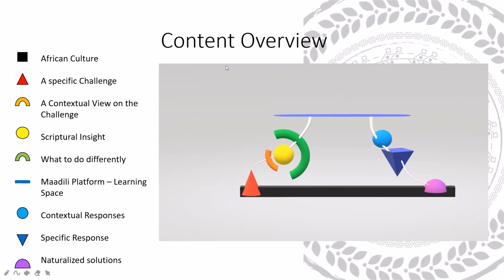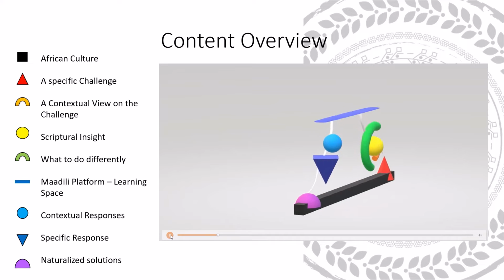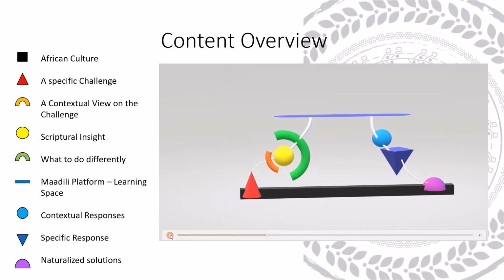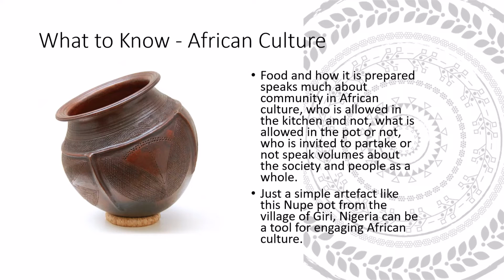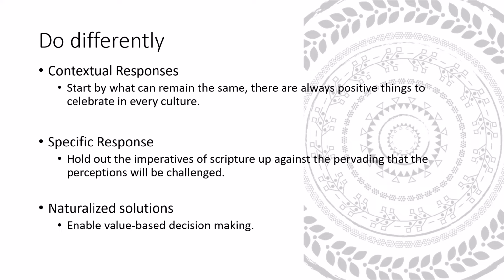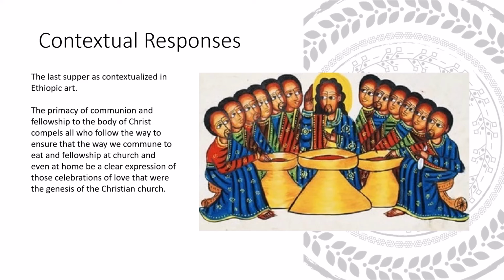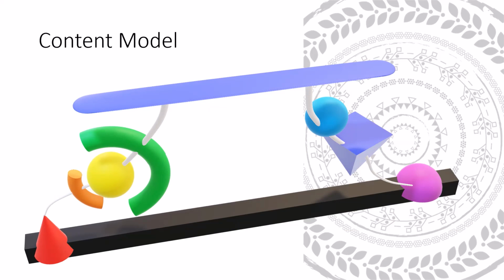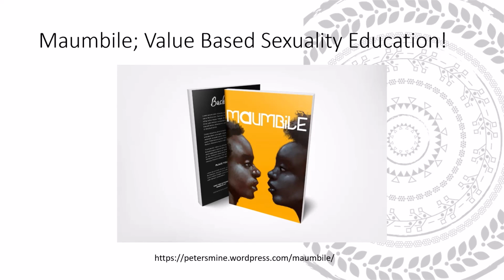Instructional Development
Here is the secret sauce - the Master of Method. In this short video you will see our guiding principle in the communication of effective and inspired learning materials.

Also for a limited time you can sample Maumbile in the following link! As a reader or an educator